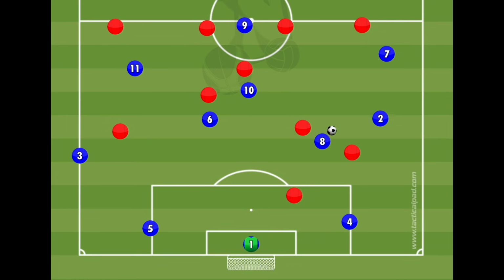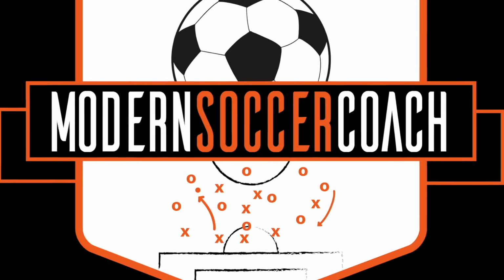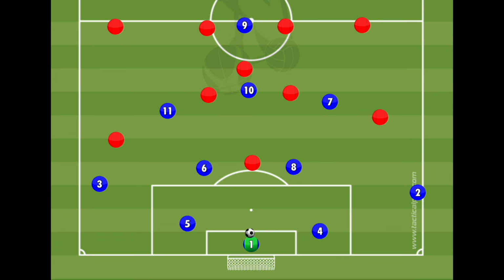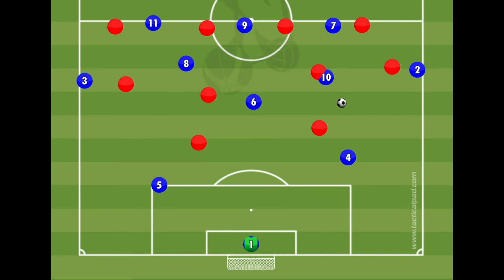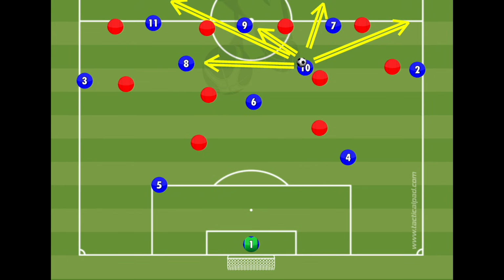Why Teams Struggle to Build at Youth Level: The Overload Problem (PLUS 3 BUILD-UP SOLUTIONS)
In this Modern Soccer Coach Breakdown, Gary Curneen explore's one of the most common issues in youth soccer build-up play — coaches relying too heavily on early overloads. Instead of helping the team play out from the back, dropping too many players deep often removes forward options, invites pressure, and makes it harder to progress with control.

In this video, we break down why youth teams struggle to build from the back, why overloads often fail at grassroots and academy levels, and how coaches can design a better build-up structure.

You’ll learn practical solutions you can use immediately in your sessions:
• how to build with fewer players
• how to position players higher to create space
• how to use the goalkeeper as a real +1 in possession
• how to train your team to play against overloads
• how defenders can scan past the first line of pressure
• how quick restarts can beat the press before it sets

Whether you coach 7v7, 9v9, or 11v11, this breakdown will help your players stay calm under pressure, find progressive passes, and maintain better spacing in the first phase.

If you want more build-up sessions and training ideas, check out the latest MSC resources, ebooks, and breakdown videos.